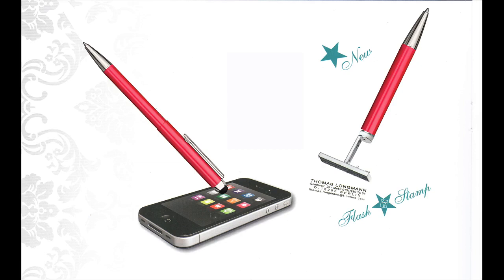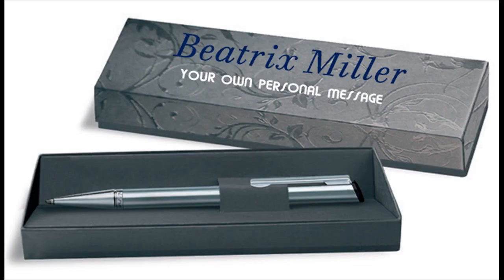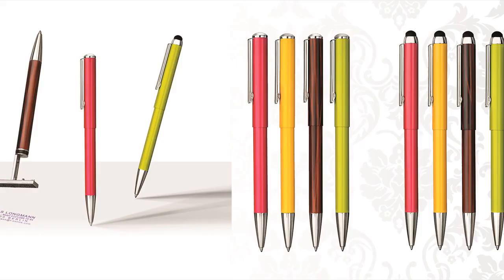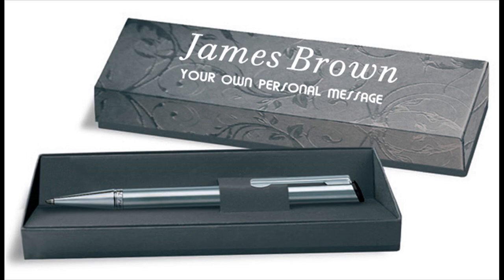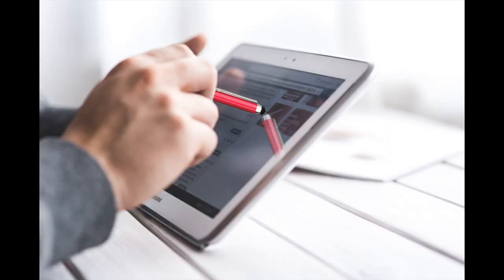affordable gift ideas for her! affordable gift ideas!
affordable gift ideas for her

Heri luxury writing instruments for less then you think
This elegant writing instrument acts as a 3-in-1 device: Pen + Stamp + Tablet Pen.
Twist pen to write, pull off cap to use the stamp and use the top rubber tip for navigating on touch screens.
We will customize your stamp with up to 4 lines of text.